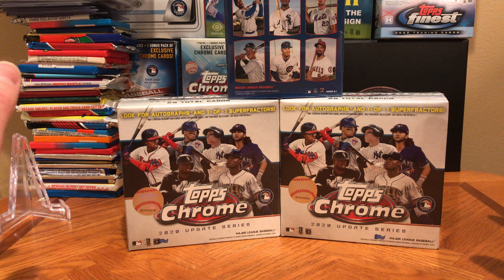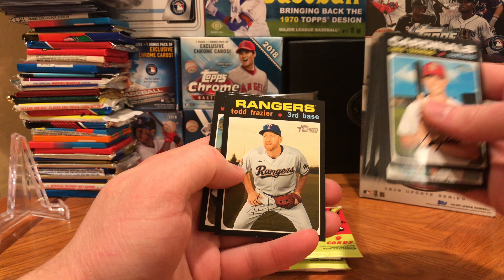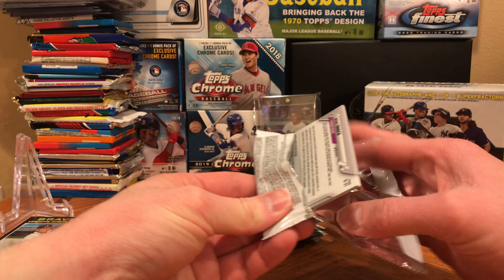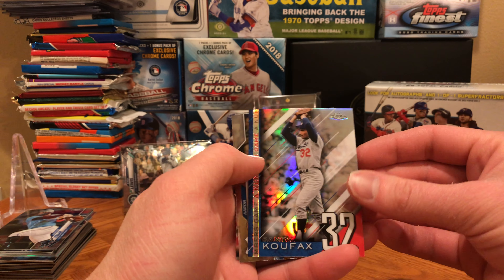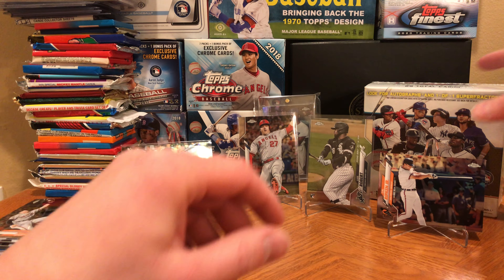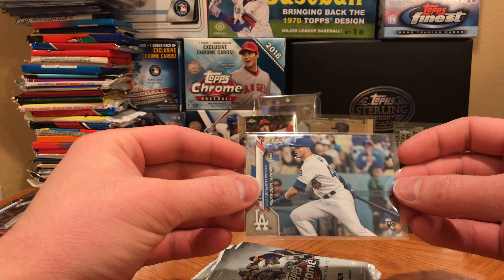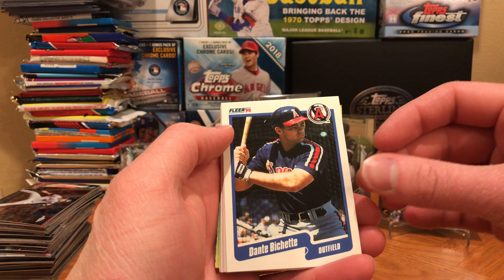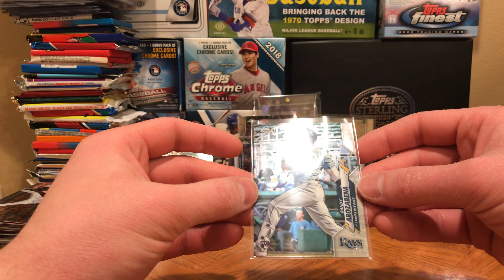Box Opening Monday #2 - Happy Spring Training!!!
How's it going everyone? Today we open two 2020 Topps Chrome Update blaster boxes and one 2020 Topps Heritage High Number hanger box in celebration of Spring Training starting up.